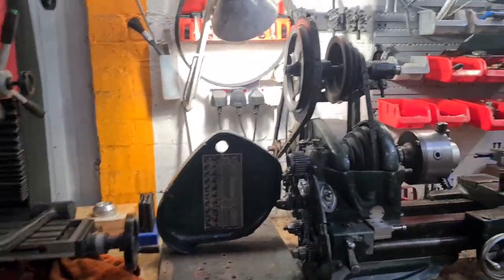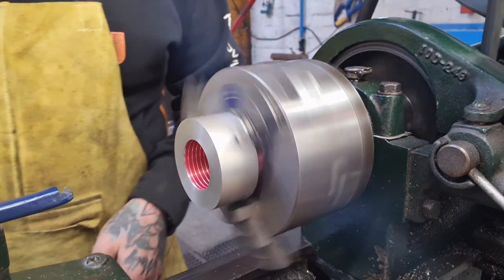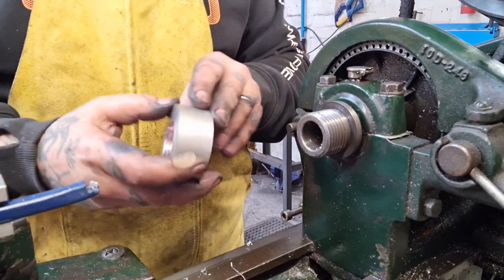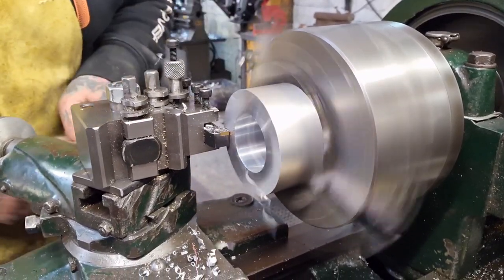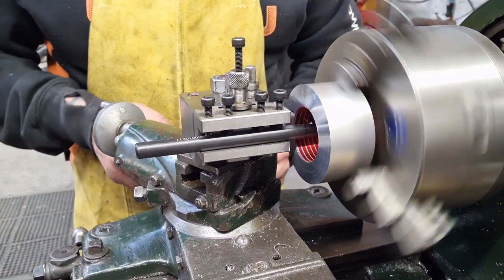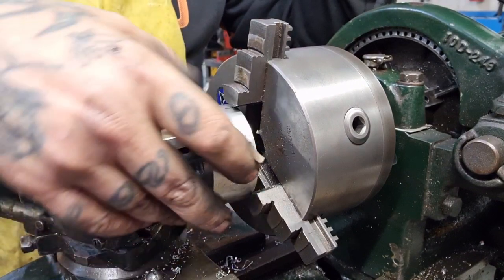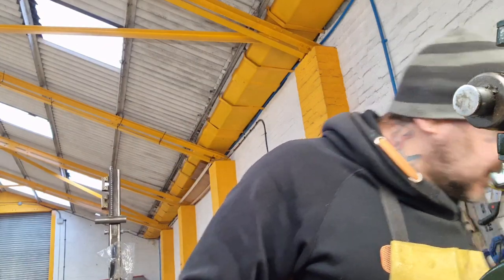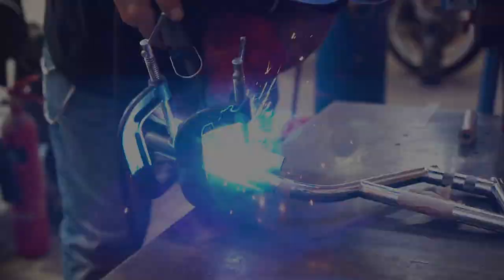Vintage Atlas Lathe Fail! Spindle protector part 2